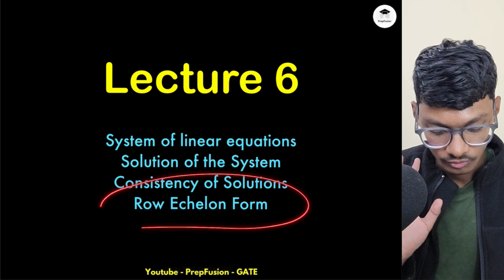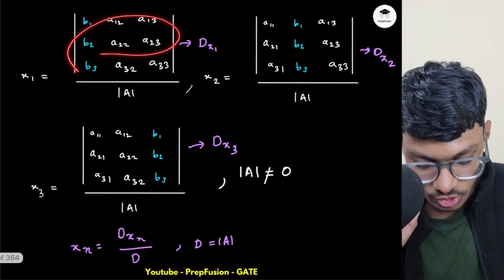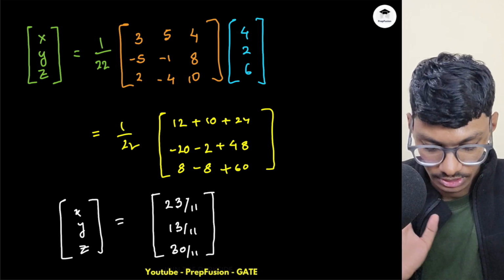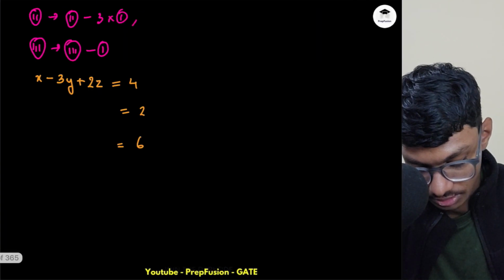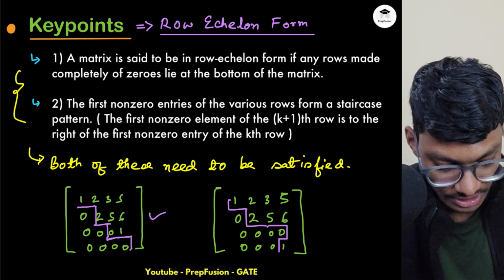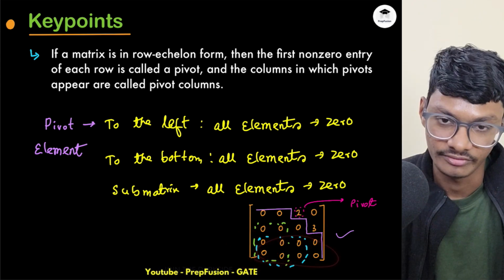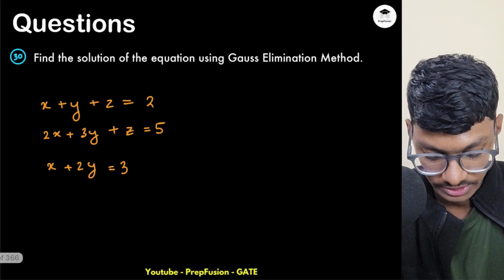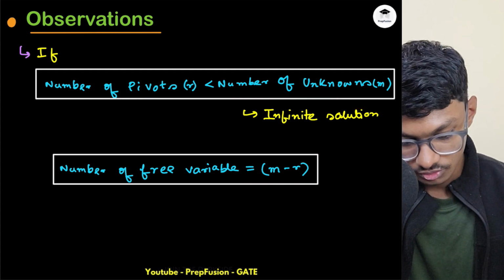System of Linear Equations || Engineering Mathematics || PrepFusion